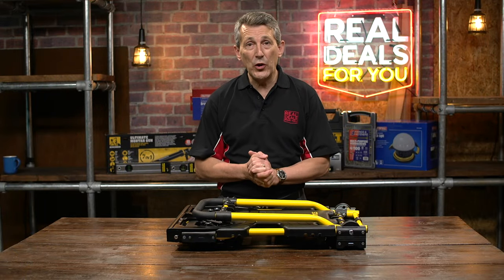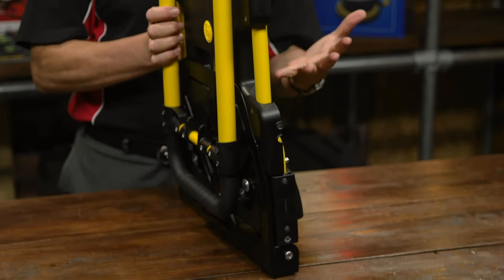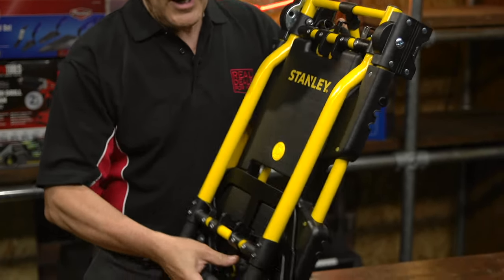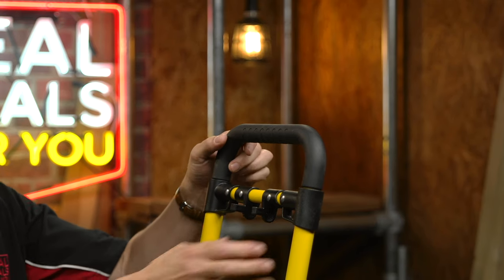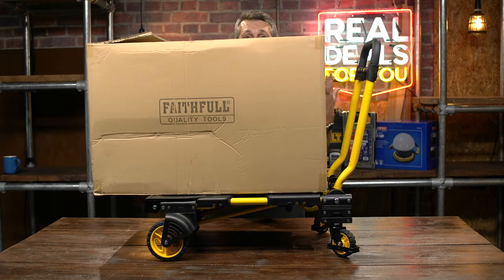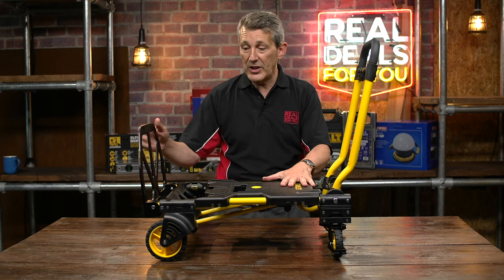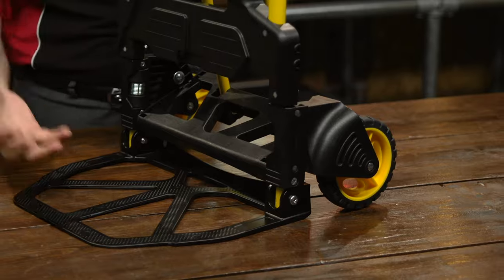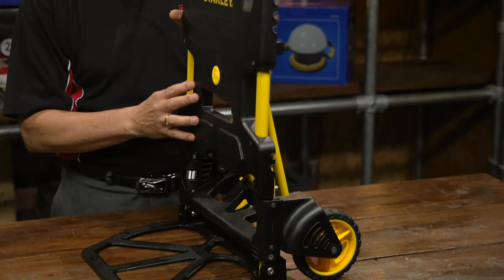STANLEY 2-in-1 Folding Sack Truck/Trolley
The STANLEY 2-in-1 Folding Sack Truck/Trolley is easy to use and takes seconds to open and close. Made of strong and durable steel. All the major plastic stress points are made of durable nylon, other plastic pieces are made of polypropylene.

The hand truck and platform cart in one design makes sure you can use it almost everywhere. Its 4-wheel horizontal mode allows you to carry bulky, flat objects up to 137kg, whilst the 2-wheel vertical mode lets you carry tall objects up to 80kg.

Includes a bungee cord for safely strapping loads down.